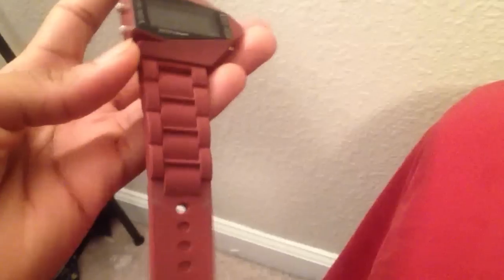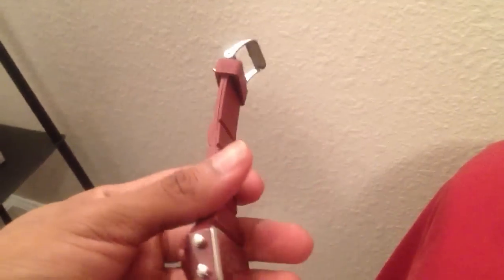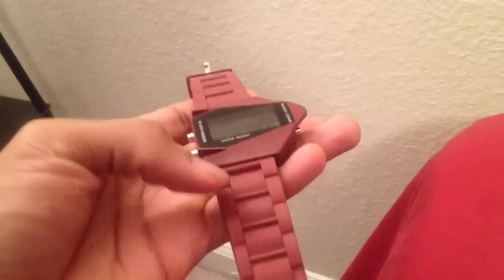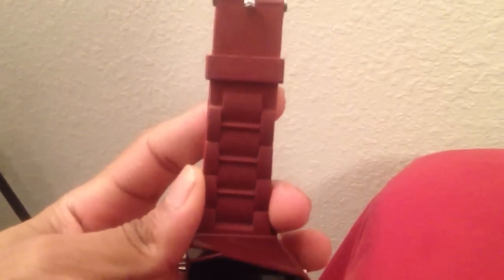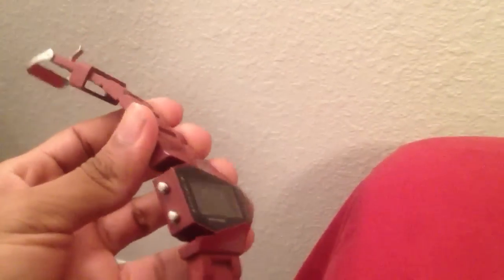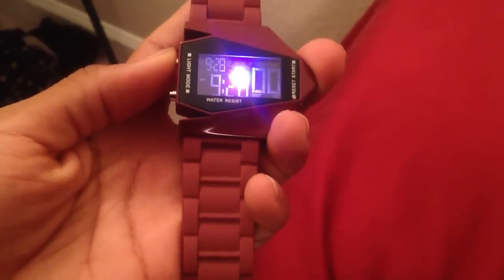DUMB ROCKET WATCH FROM JACKTHREADS.COM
Video review/complaint about the dumb rocket watch from JACKTHREADS .com